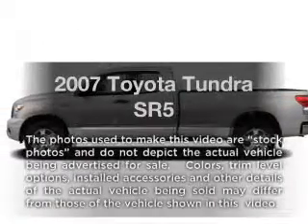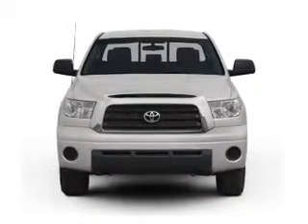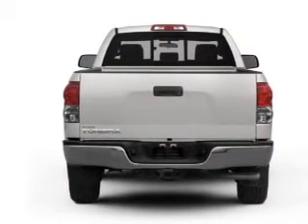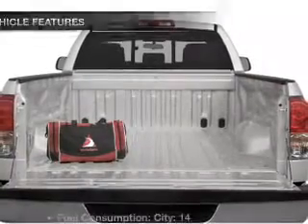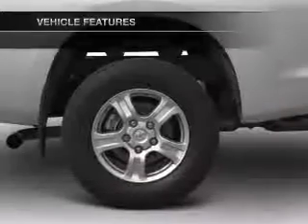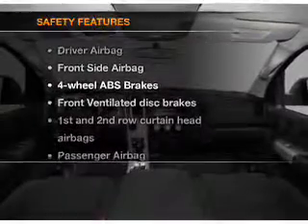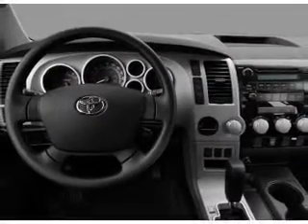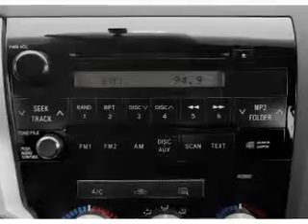2007 Toyota Tundra - Hawthorne NJ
Year: 2007
Make: Toyota
Model: Tundra
Trim: SR5
Engine: 5.7 liter 8 cylinder 32 valve
Transmission: 6-Speed Automatic
Color: Silver
Mileage: 67774
Address:
36-38 Lincoln Ave